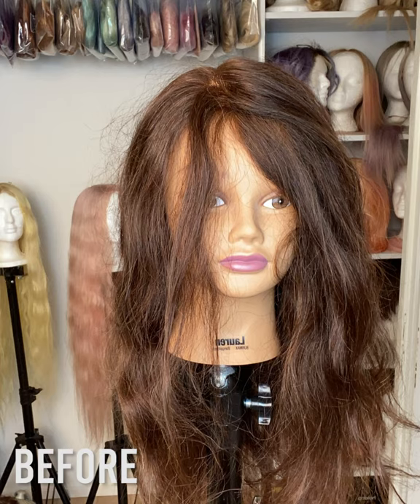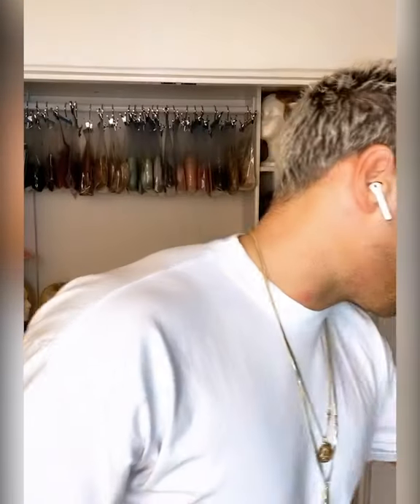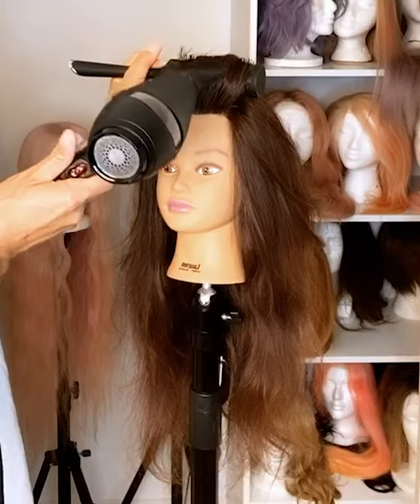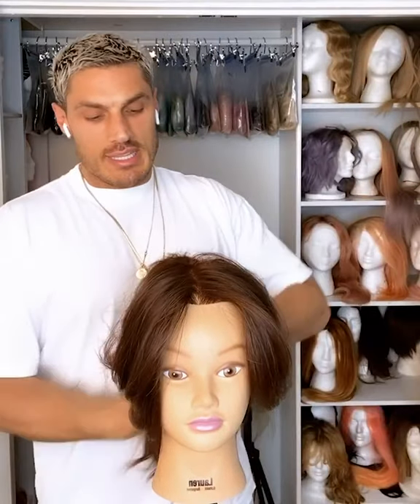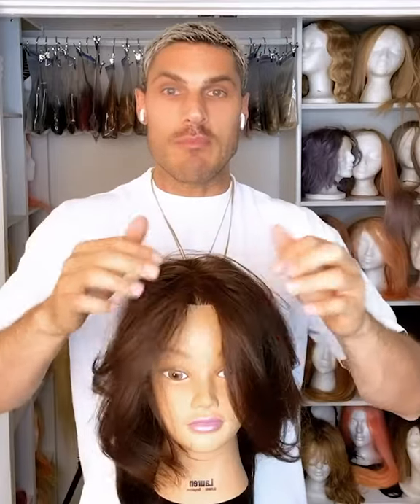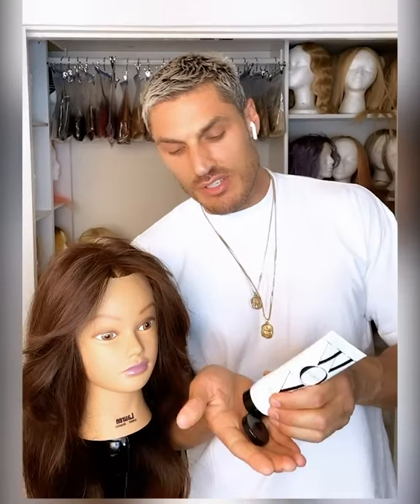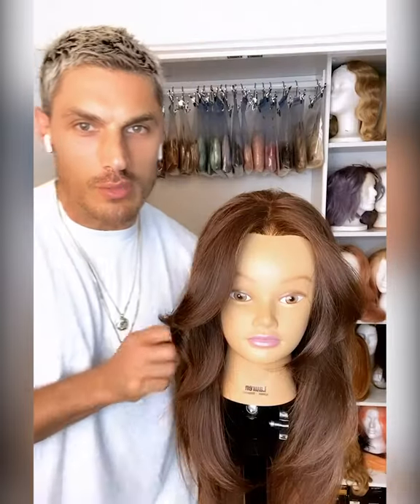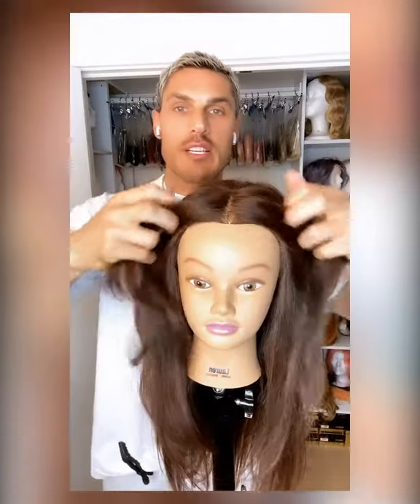Refresh Hair, Get Volume and Add Shine with Chris Appleton!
@ChrisAppleton1 breaks down how to create gorgeous quarantine hair at home. This quick tutorial shows you how to refresh dirty hair for an instant volume boost. Plus learn how to quickly add shine to hair, without making it greasy.

💁‍♀️ Discover more dream hair products from Color Wow Hair:
Buy Color Wow Hair’s Dream Filter Pre-Shampoo Mineral Remover, Remove Hard Water Buildup uy Color Wow Hair’s Color Security Conditioner, Color Safe Buy Color Wow Hair’s Color Security Shampoo, Color Safe Shampoo
Buy Color Wow Hair’s Dream Cocktail Carb Infused, Hair Treatment for Volume
Buy Color Wow Hair’s Speed Dry Blow Dry Spray, fastest way to blowout hair